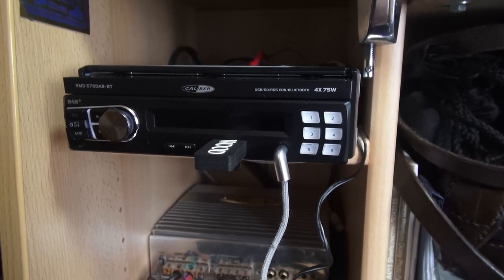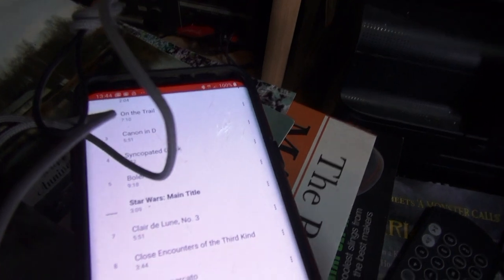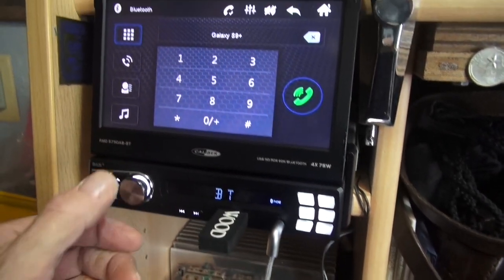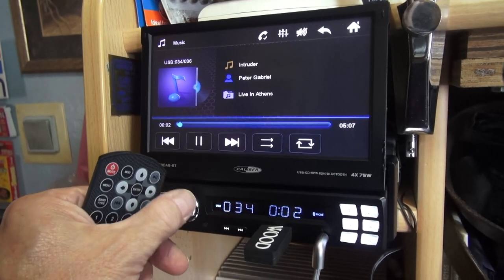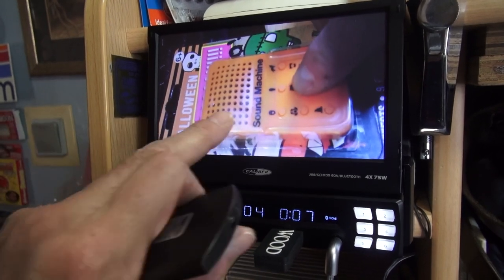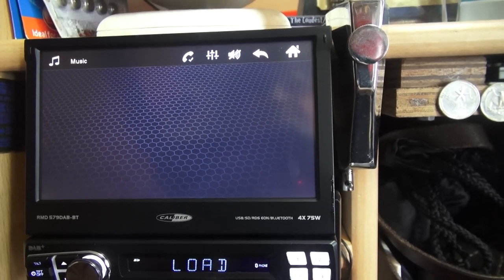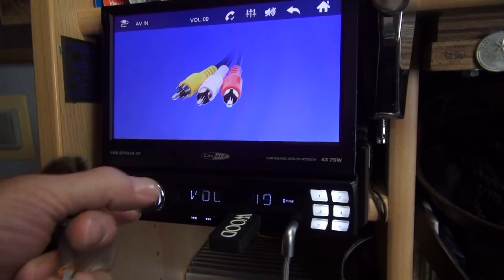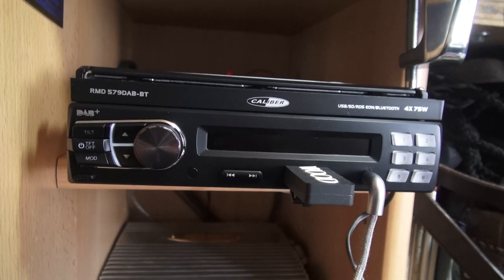CALIBER RMD 579DAB-BT WHIZZY SCREEN 1-DIN RADIO! 4x75W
This sort of thing used to be £1,700 back in the day. Now, for £299 retail, you can have a seven inch TFT touchscreen that motorises out of your dash! NO DISC MECHANISM. It plays music, pictures and video from 32GB micro SD and USB sticks, as well as DAB+ radio and FM/AM. Takes a reverse camera input. A bit of a beast.